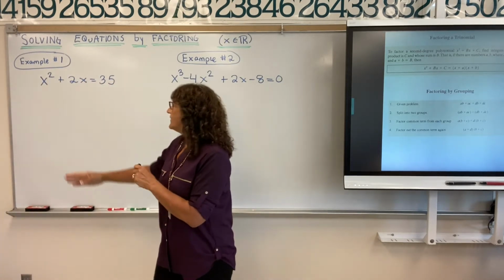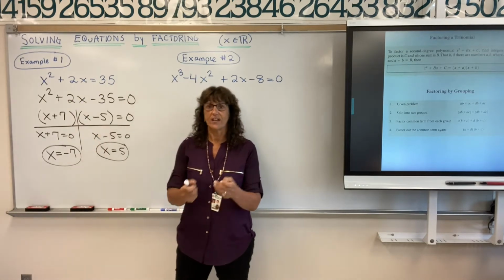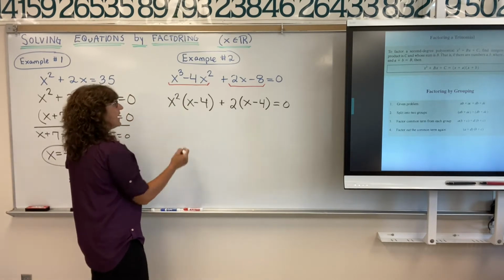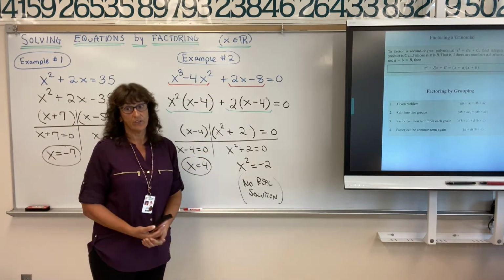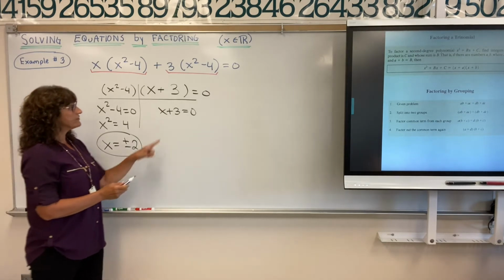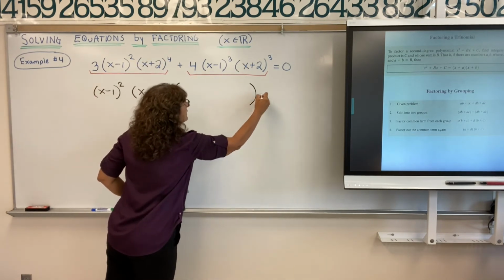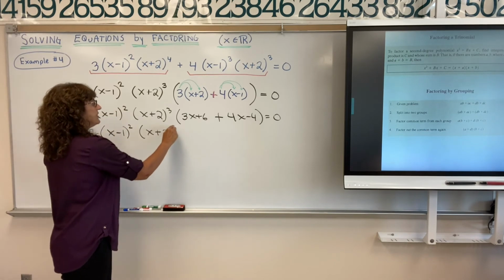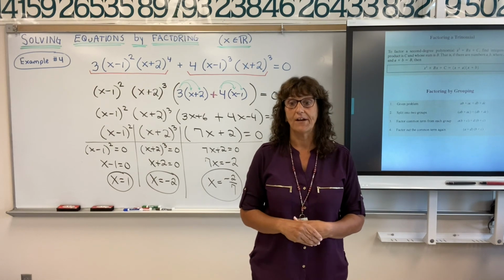Solving Equations using Factoring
Solving quadratic, cubic, and polynomial equations by method of factoring.